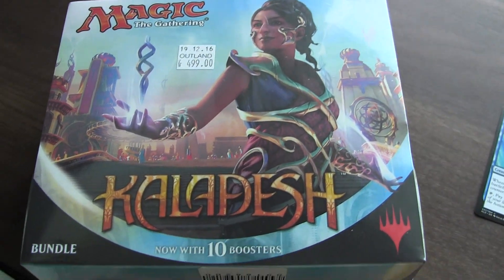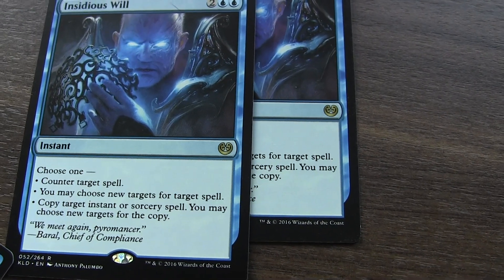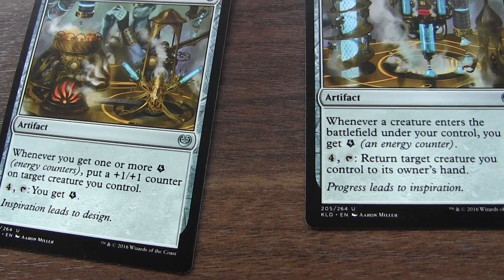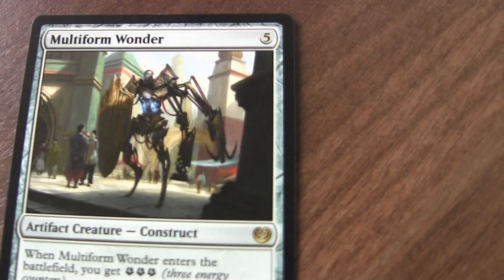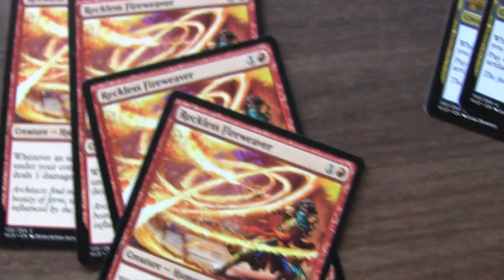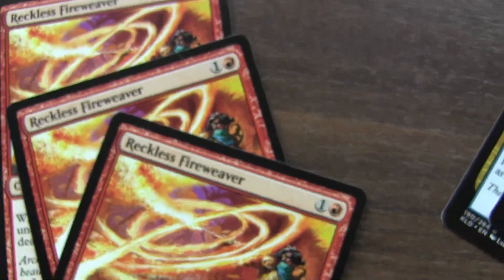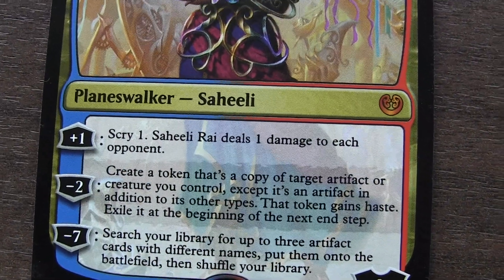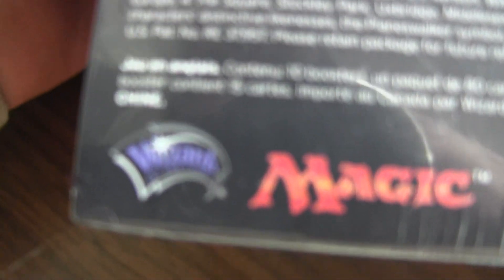MtG Kaladesh part 2